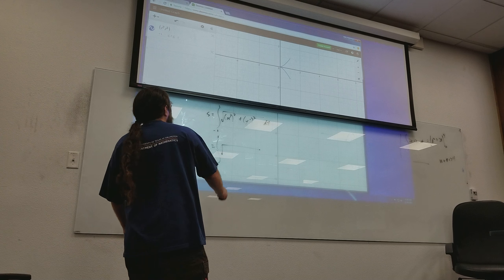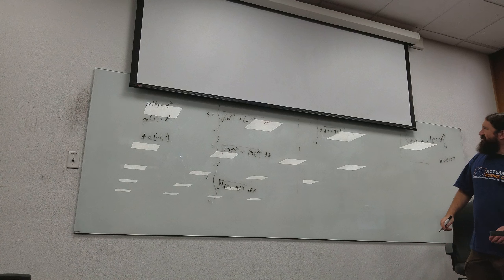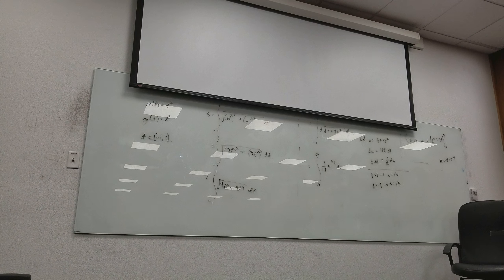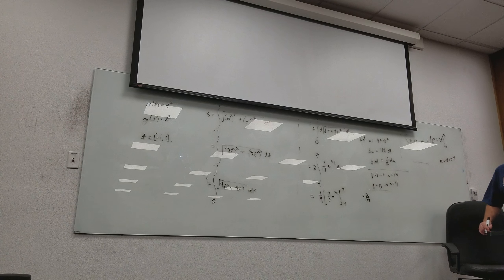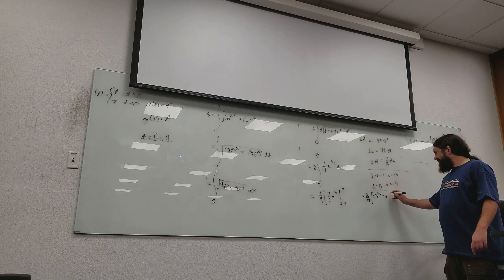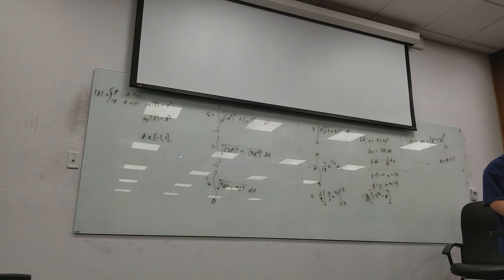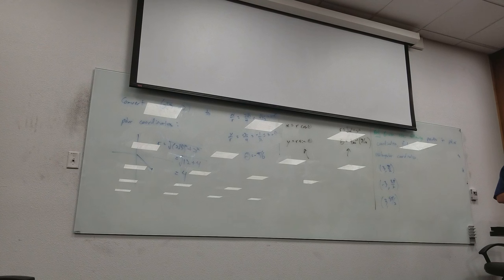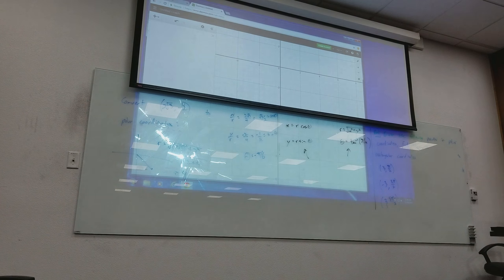11-20 calculus 2 part 2